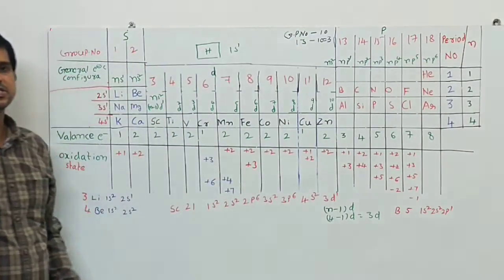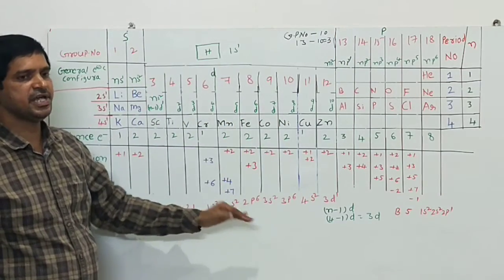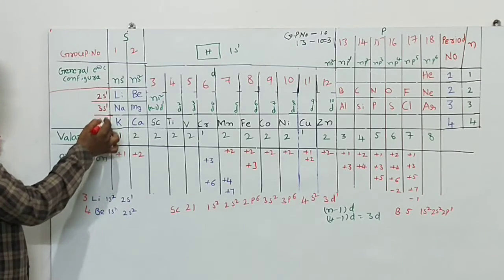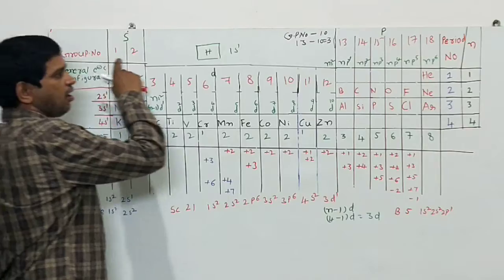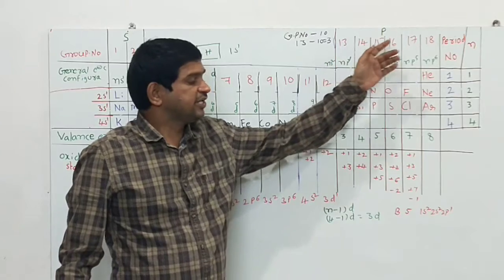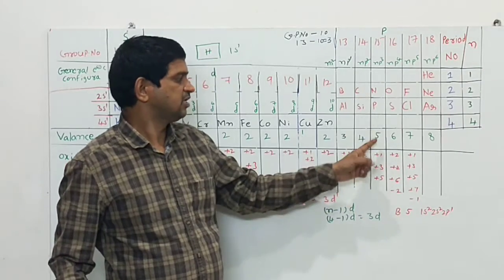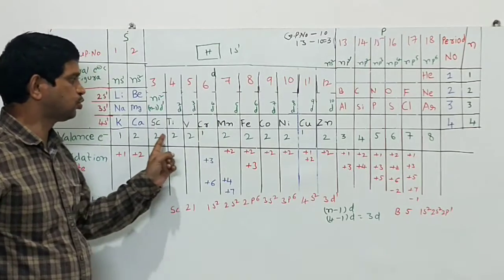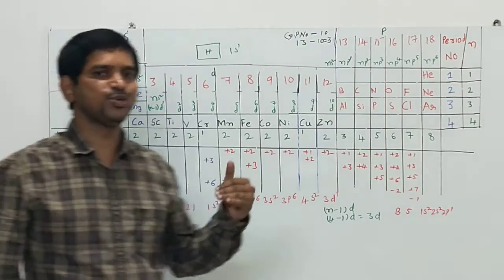11.EM.Periodic elements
General electionic configuration, Valance and oxidation states